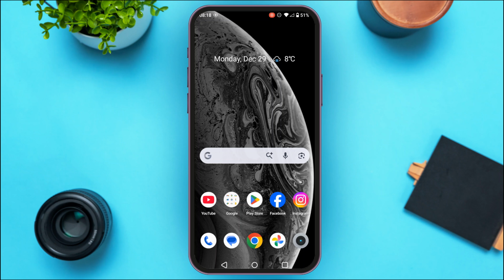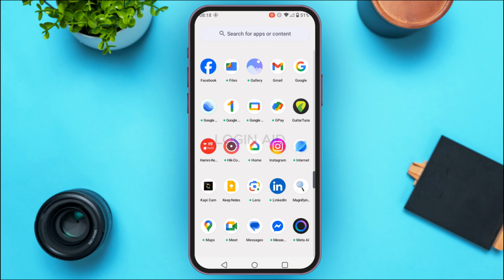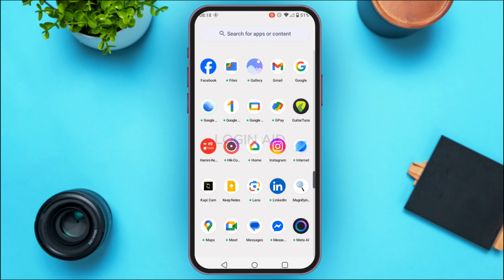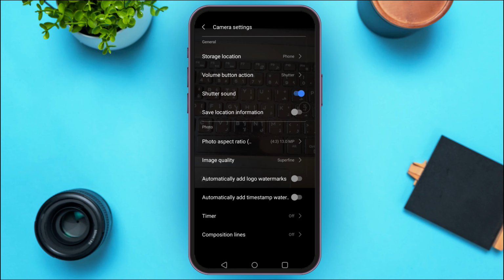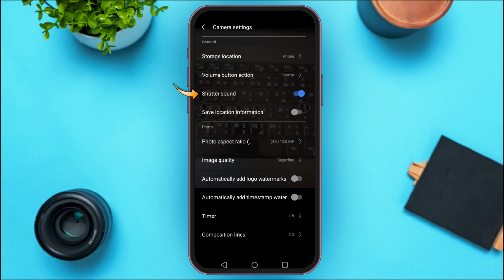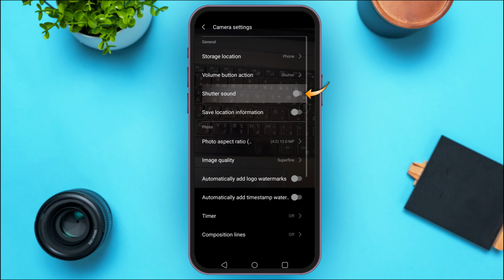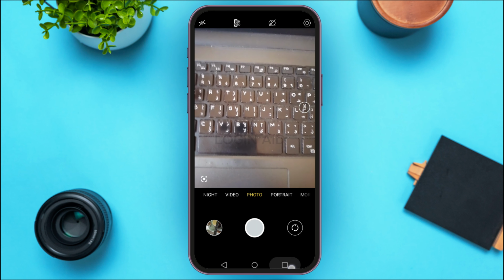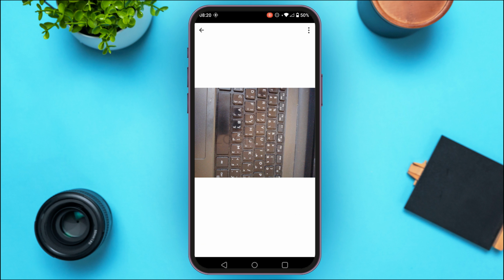How To Turn Off Camera Sound On Magnifying Glass App | Remove Shutter Noise In Magnifying Glass 2026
This tutorial explains why magnifier apps make shutter or camera sounds and how to disable them on Android and iPhone devices. Learn how to mute system sounds, adjust in-app settings, use silent mode, and troubleshoot cases where the sound won’t turn off.